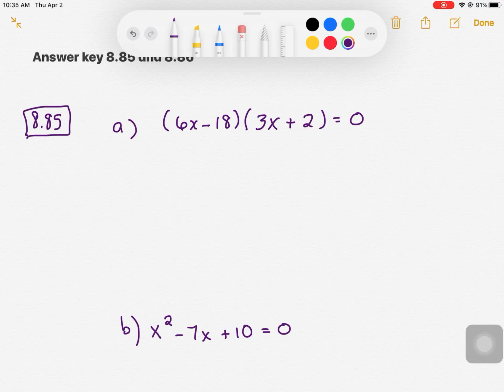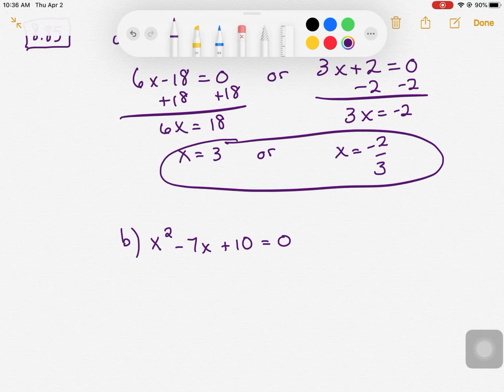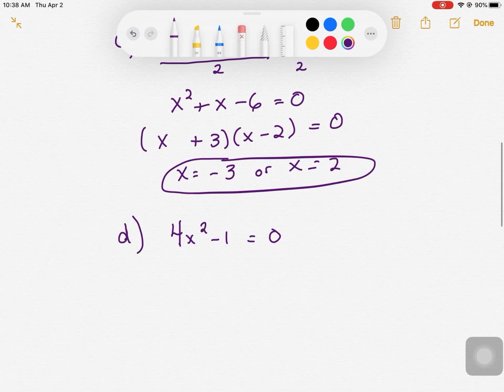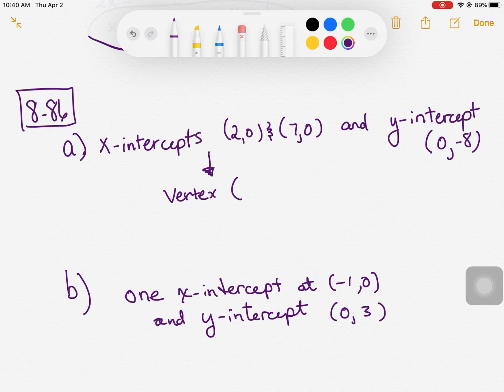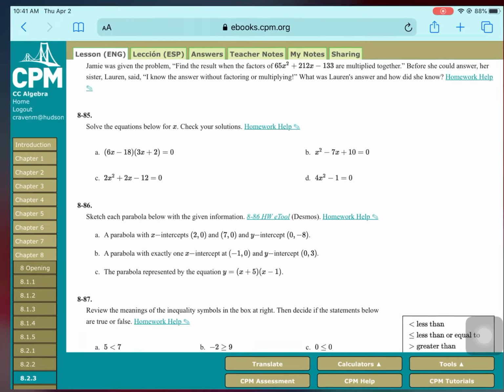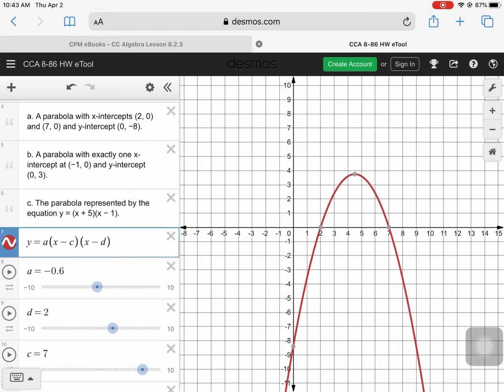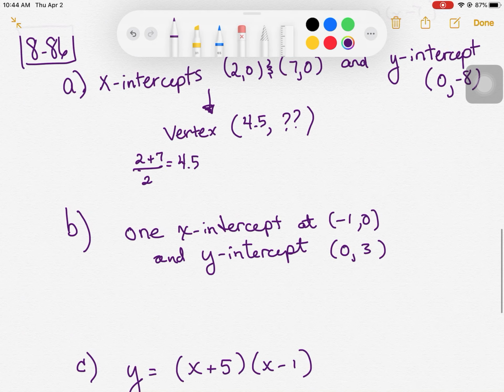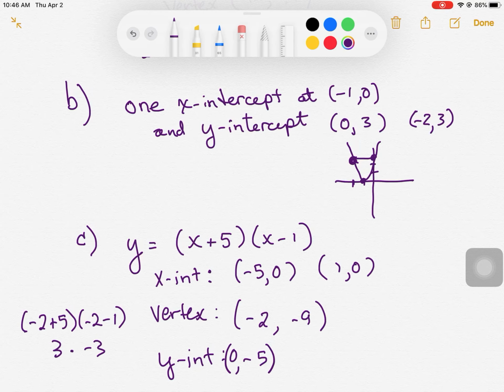8.85 and 8.86